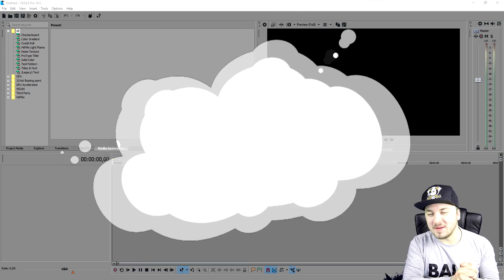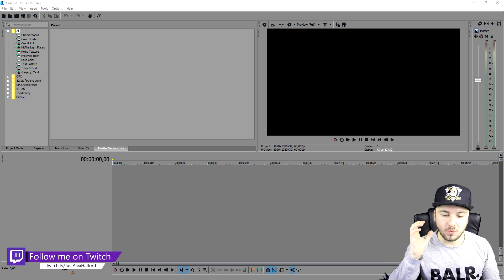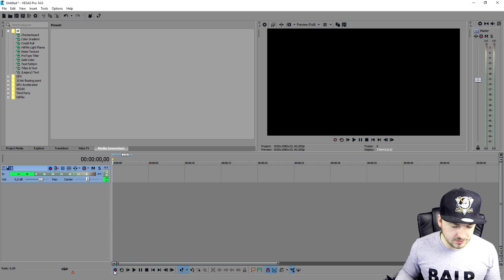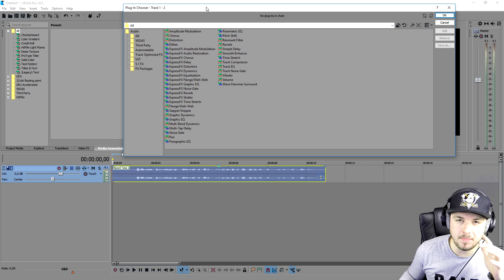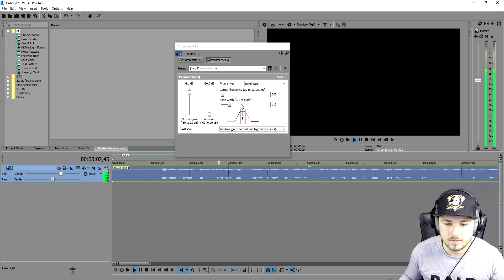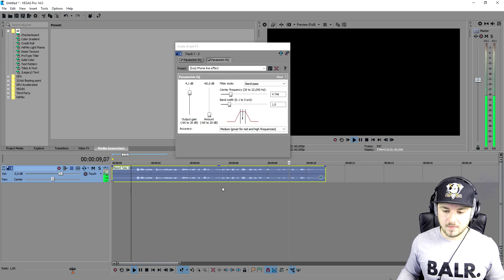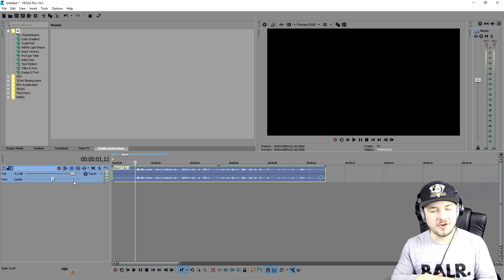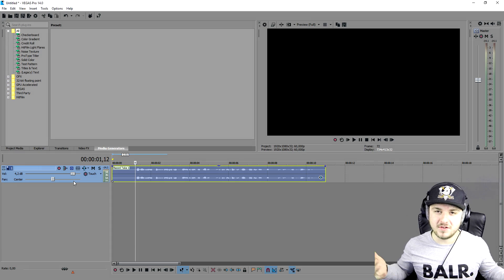Vegas Pro 14: How To Make A Telephone Voice - Tutorial #200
- - Vegas 14! It finally released! In this much requested video I'll be showing you how to make a telephone voice. I use the video editing software called VEGAS Pro 14 as my main video editing program. You can use Final Cut, iMovie, and more.
- Always Ready!